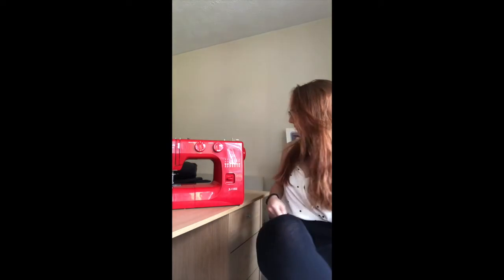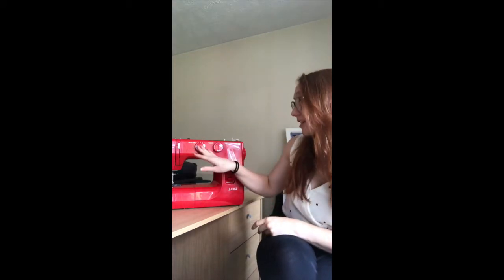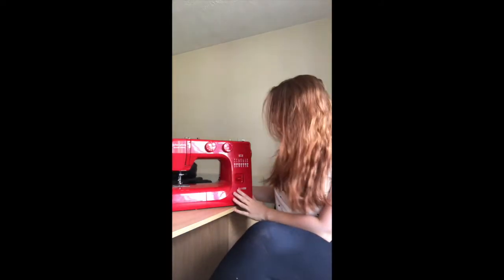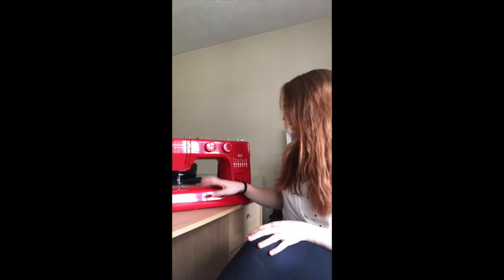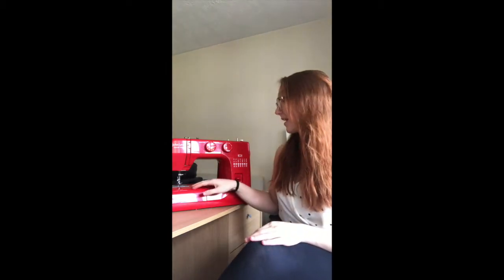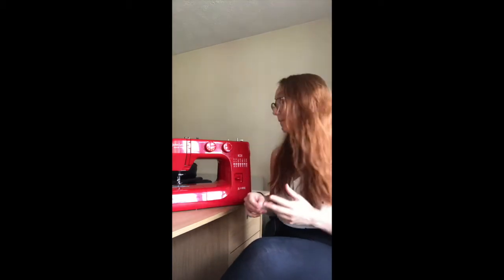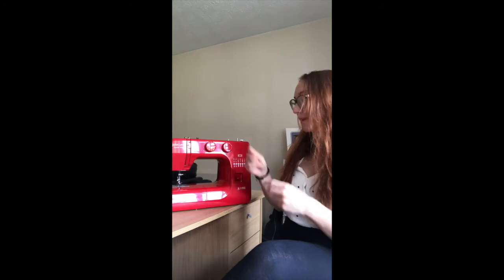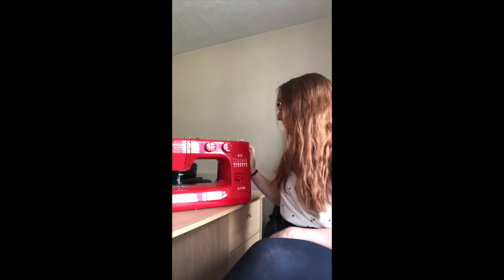John Lewis JL110SE Sewing Machine Review - So What If I Sew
Originally filmed as an IGTV I felt this mini-review deserved a place on the channel as a fond farewell to my first ever sewing machine that served me faithfully for 4 years.